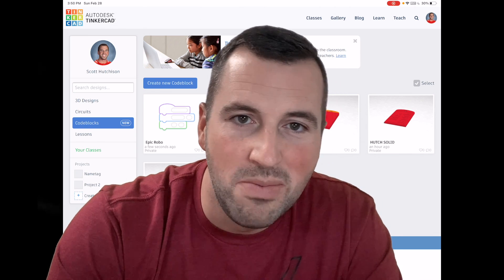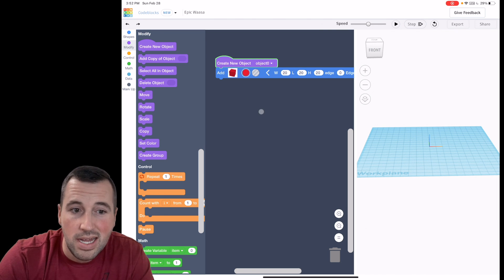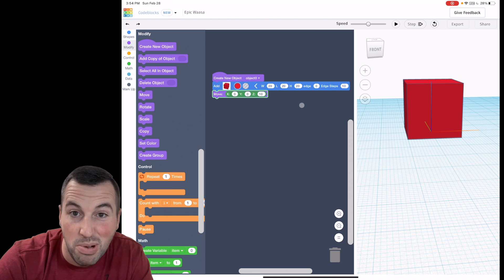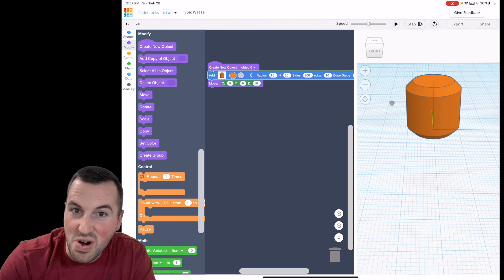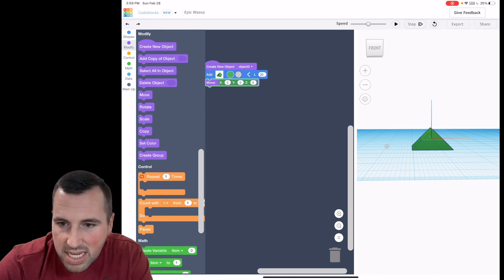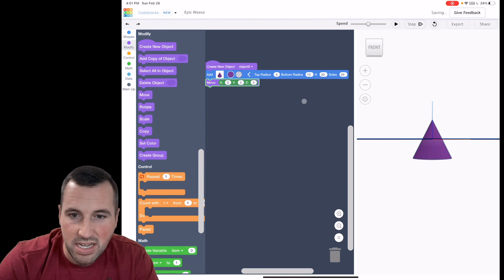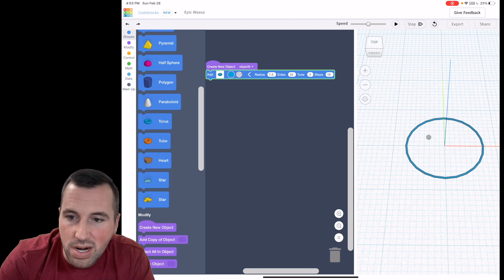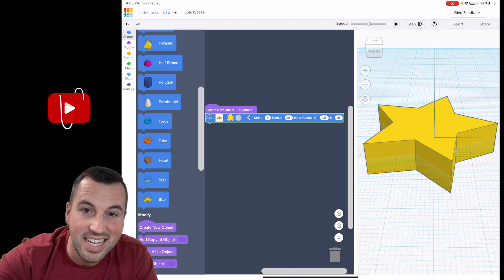Tinkercad Inquiry Lesson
This is the second lesson that will guide student through an inquiry investigation into what each shape can do when you manipulate the variables in the drawer. The teacher can pause throughout the video or students can do it self-paced.